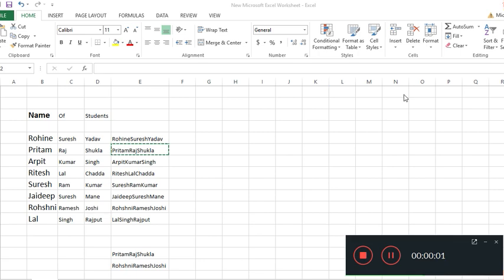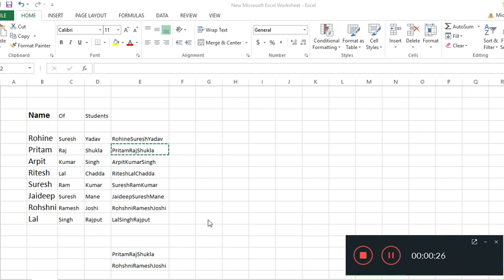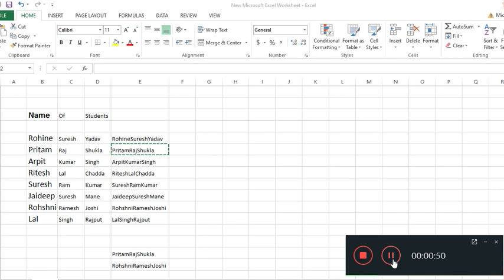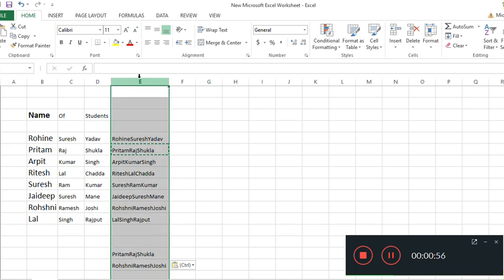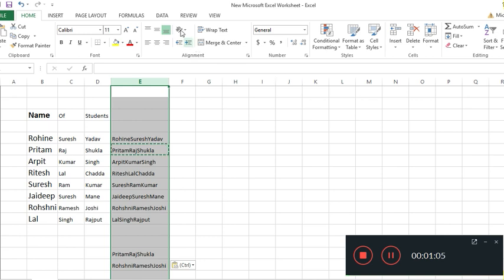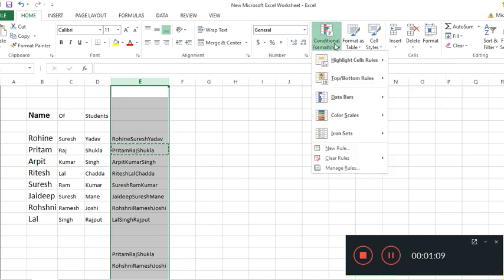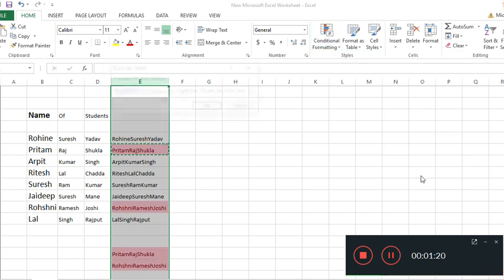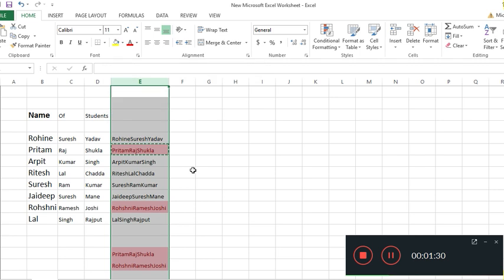Learn Excel | How To Identify Dublicate Values in Excel | Conditional Formatting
To Visit All Past Paper Click On Below Link-
Click On Link To Visit All Past Year Paper (Finance Domain)
To Practice Past year Finance Papers click on below link